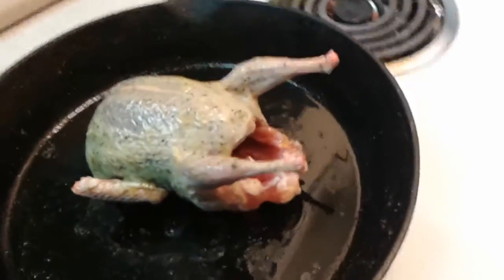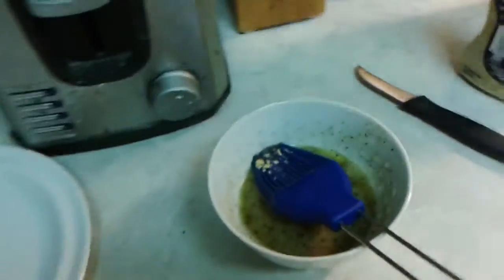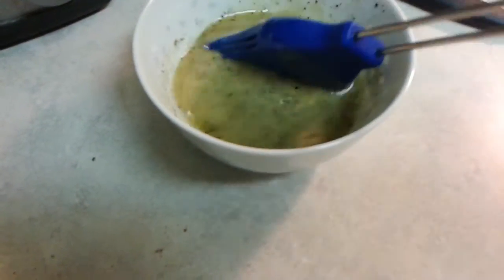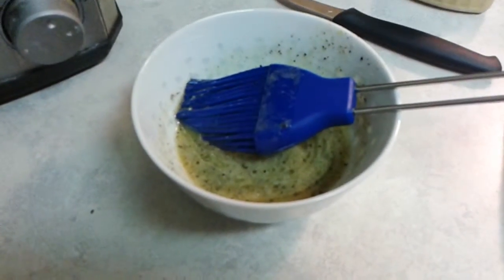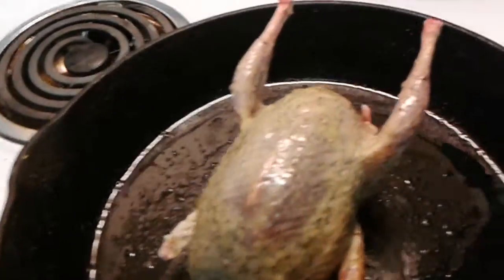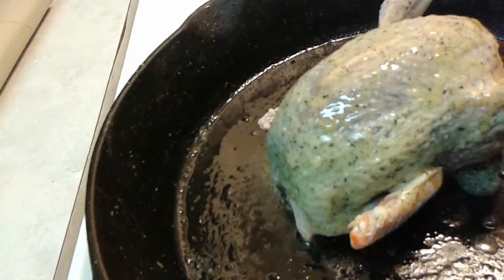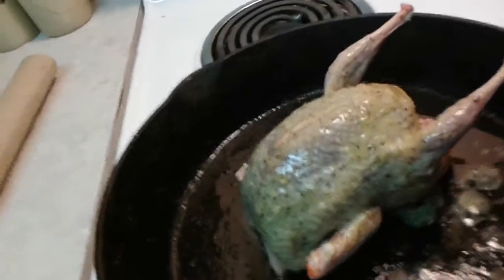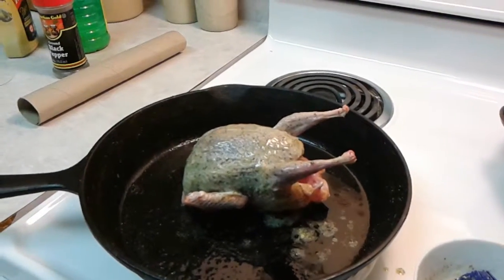Spruce Grouse Cooking.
Took this guy with my Benjamin Classic .22 air rifle. A little butter, lemon juice, dijon mustard and pepper.